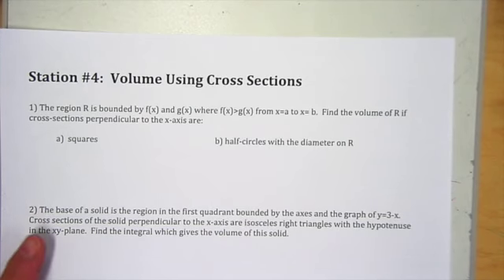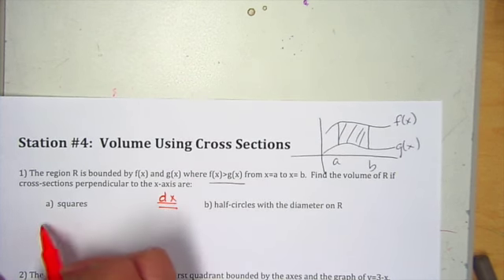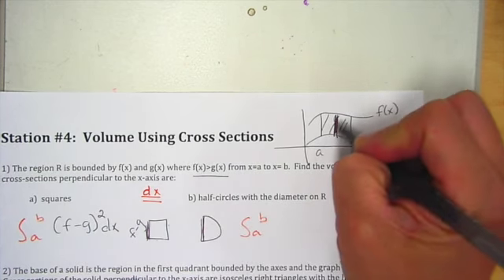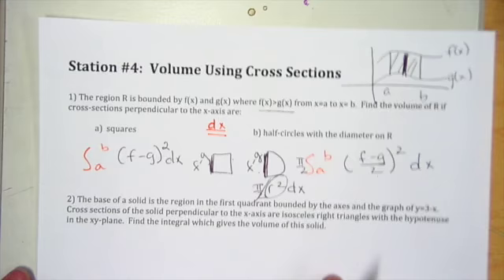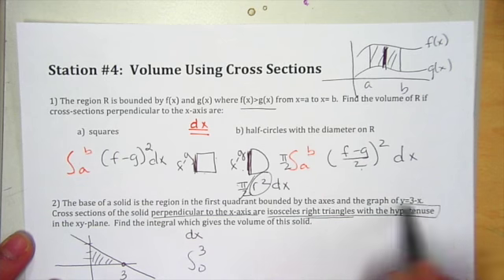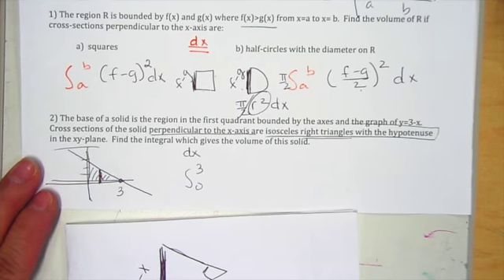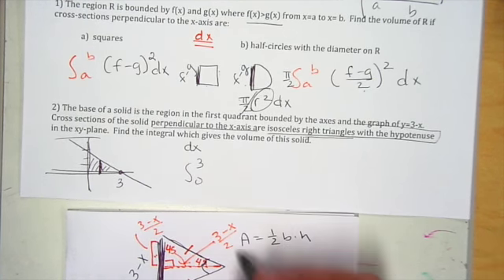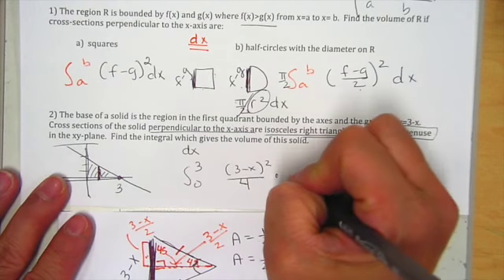Ch.7 Station #4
This video is about Movie